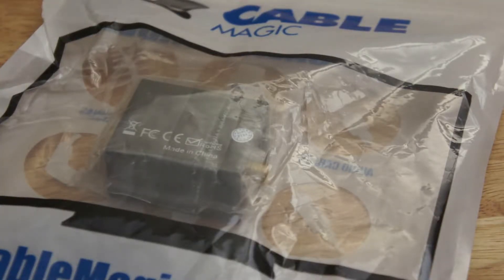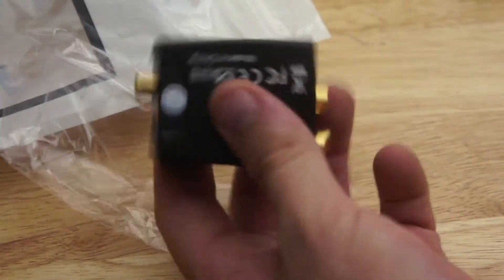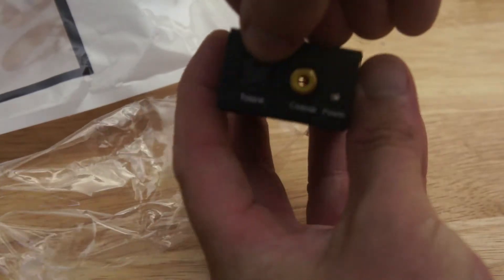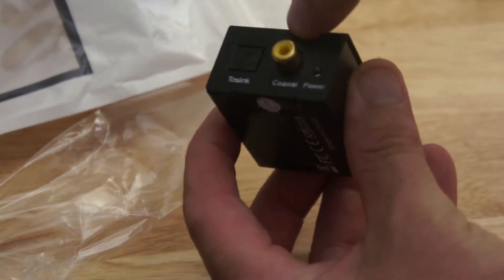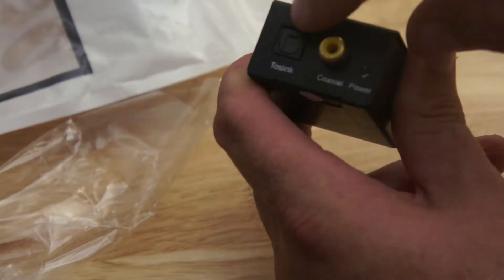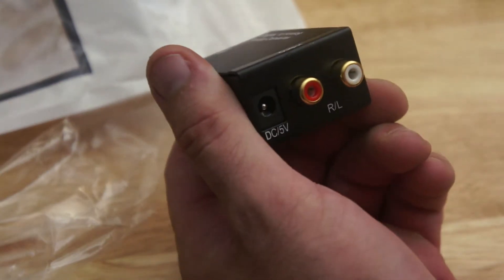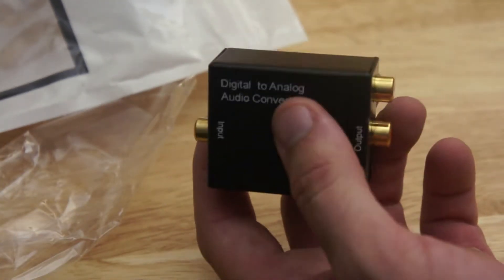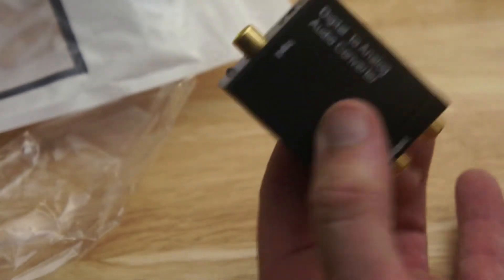What most people don't know about Digital to Analogue audio converters